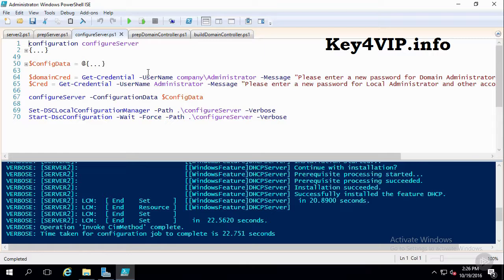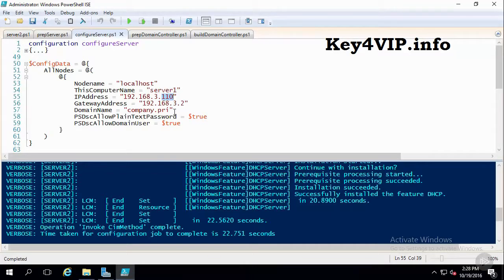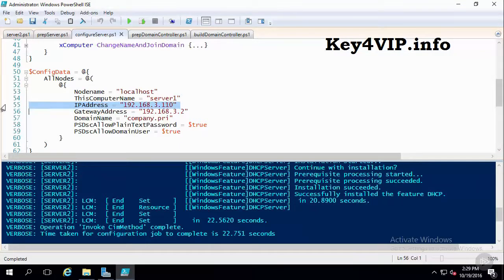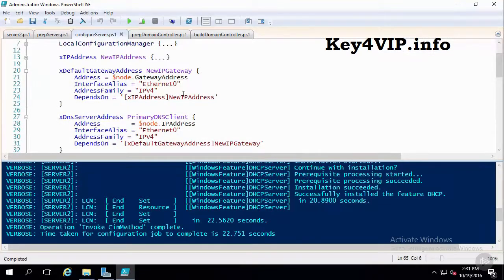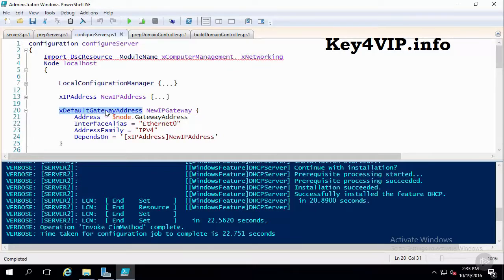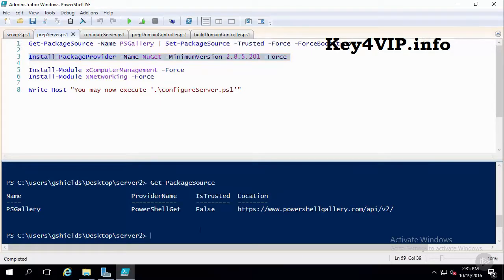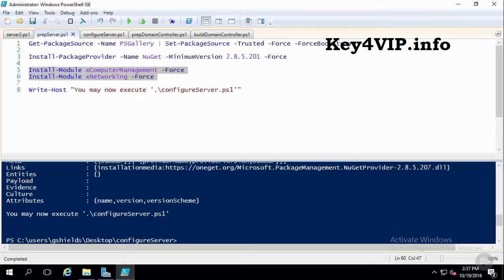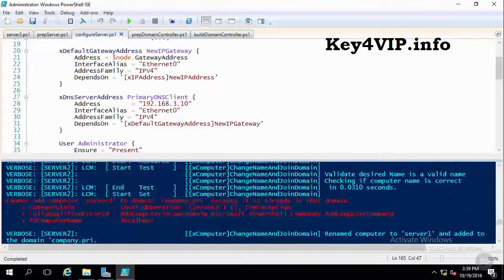Implement Windows PowerShell DSC Configure a Server